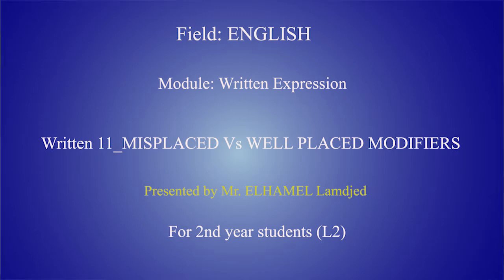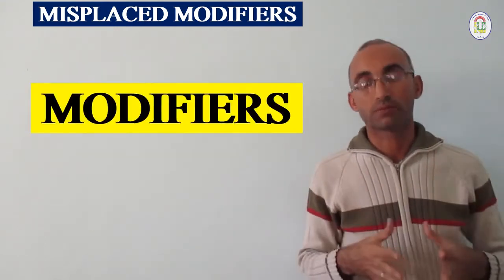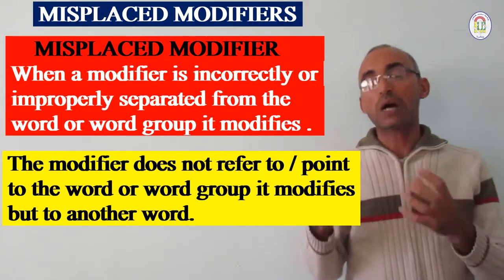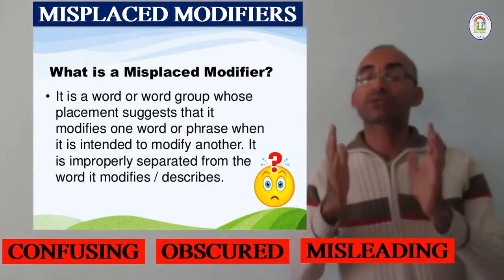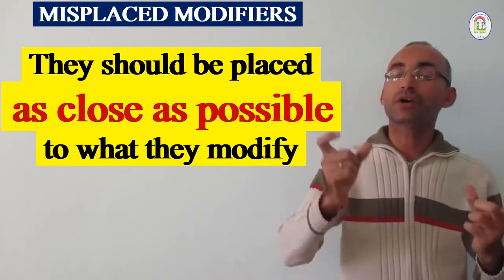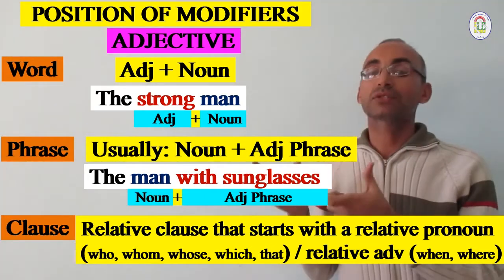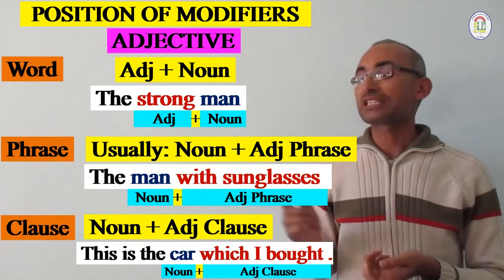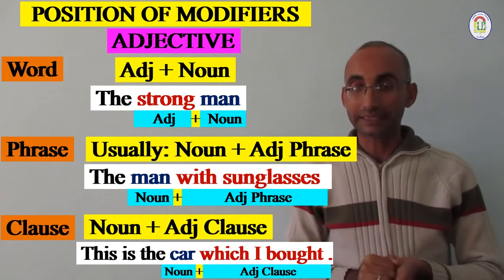Written 11: MISPLACED Vs WELL PLACED MODIFIERS. For 2nd year students (L2)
Written expression. For 2nd year students (L2)
Written 11: MISPLACED Vs WELL PLACED MODIFIERS.
Presented by Mr. ELHAMEL Lamdjed
MOHAMED KHIDER University- BISKRA